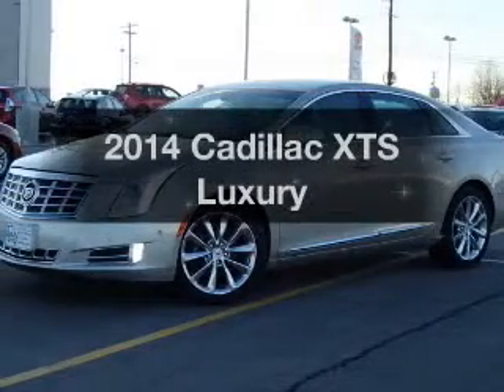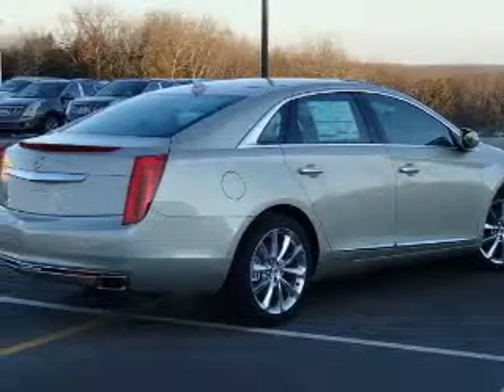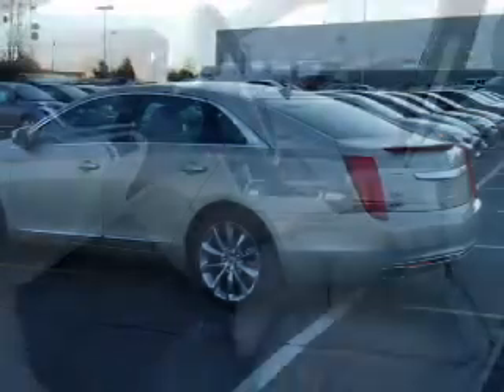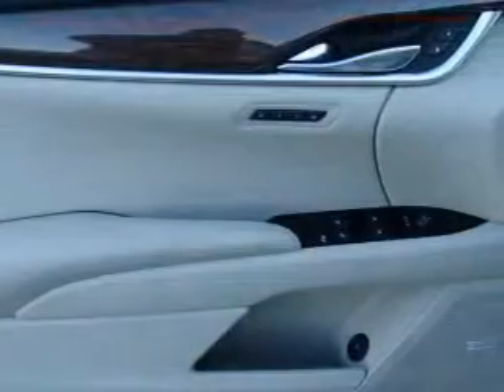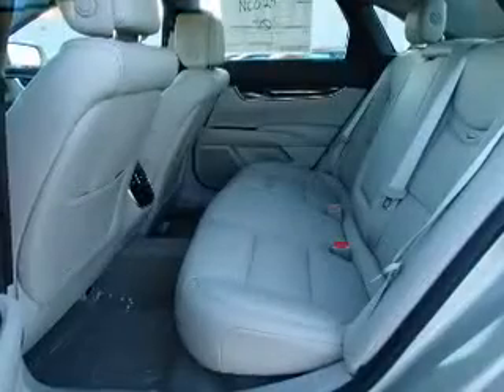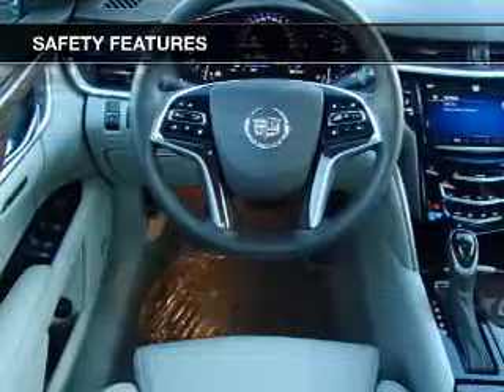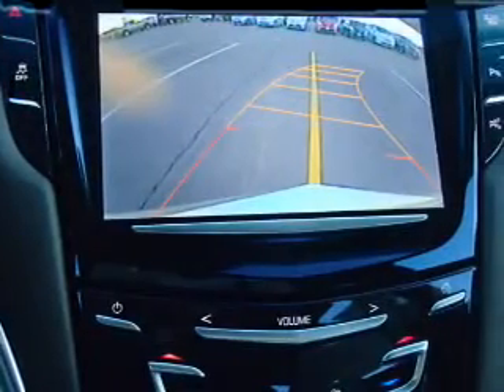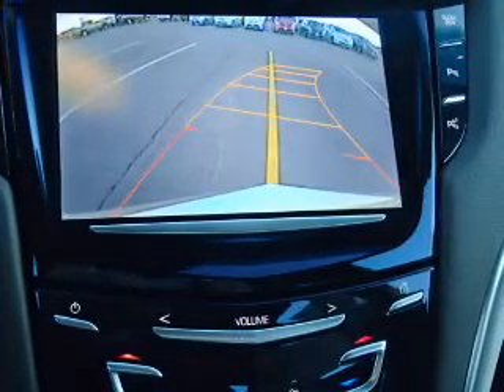2014 Cadillac XTS - Jefferson City MO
Year: 2014
Make: Cadillac
Model: XTS
Trim: Luxury
Engine: 3.6 liter 6 cylinder 24 valve
Transmission: 6-Speed Automatic
Color: Silver Coast Metallic
Mileage: 0
Address:
2033 Christy Dr